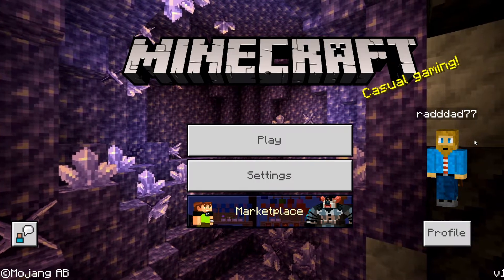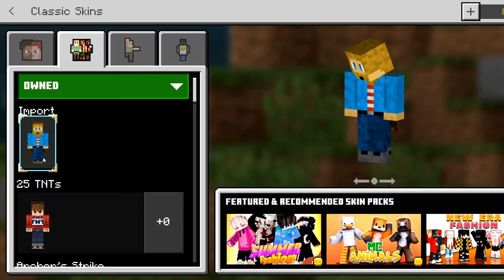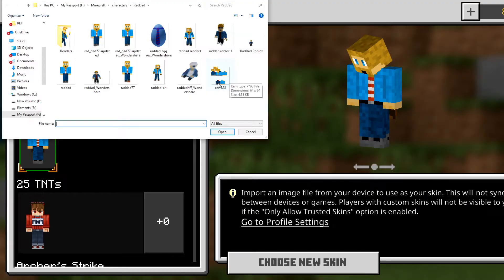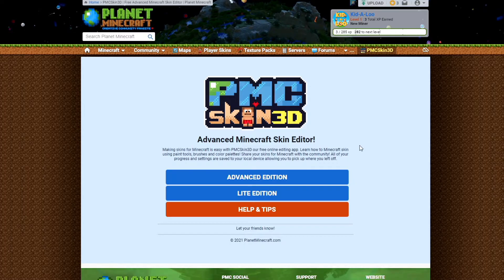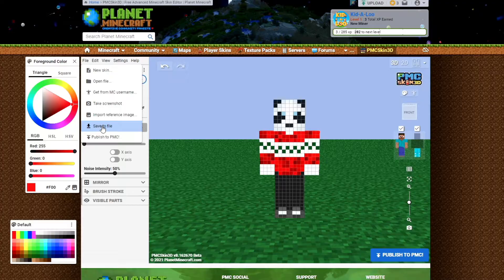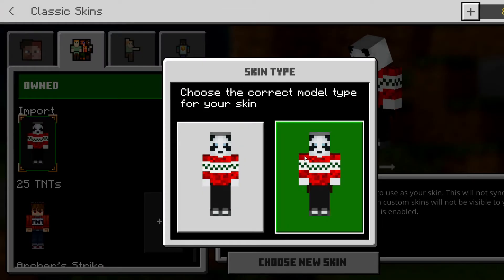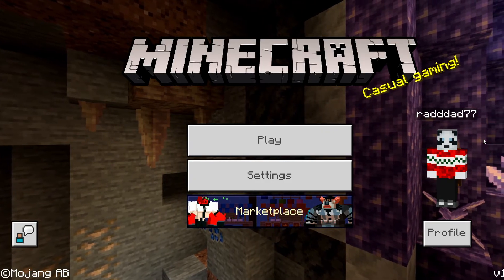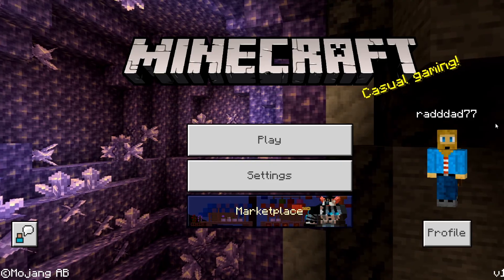That's Not A Minecraft Skin, Silly! Error Fix [EASY]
That's Not A Minecraft Skin Silly Error Fix! In this video we take a look at how to upload a custom Minecraft skin and what causes the "That's not a Minecraft skin, silly" error including an easy way to solve the problem.

Kid-A-Loo is a 100% family friendly channel with no bad language so parents can feel comfortable letting kids of all ages watch our kid friendly gaming videos, Minecraft tutorials and content like this, That's Not a Minecraft Skin Silly error fix video!

Kid-A-Loo (KidALoo) creates family friendly gaming videos, educational content, Minecraft tutorials like this That's Not a Minecraft Skin Silly error fix video and adventure vlogs! Our favorite games are Minecraft and Roblox but we also have fun recording computer games, doing book reviews and trying out new mobile games to share with our subscribers.

Keyword: That's Not a Minecraft Skin Silly error fix

We hope you enjoyed watching this tutorial on how to upload a custom Minecraft skin and fix the common error That's Not a Minecraft Skin Silly!

Join the fun with us!!! We want to connect with other family friendly YouTube channels, homeschool groups and educators to engage and support the education gaming community. We use the hashtag GamingPositive which stands for the positive and family friendly video content we love to create!

The Kid-A-Loo team is made up of:

- ToriPlayz (the builder)

**Our Groups:

FNA Nation - we are part of FNA Nation, a group of family friendly YouTubers who make content like this That's Not a Minecraft Skin Silly error fix video and other tutorials that are suitable for kids of all ages!

WeBe - we are official members of the WeBe Squad, a group of family friendly youtubers dedicated to making safe content for kids of all ages.

At Kid-A-Loo we have fun while learning!  Technology has created many opportunities for learning including, communication, video recording, creative building, game play commentating, coding, video editing and more! If you liked this tutorial for the That's Not a Minecraft Skin Silly error we would love to hear from you about what other family friendly videos or tutorials you would like to see!

Thank you for checking out our KidALoo family friendly gaming videos and joining us for this tutorial video on how to upload a custom Minecraft skin and fixing the That's Not a Minecraft Skin Silly error!